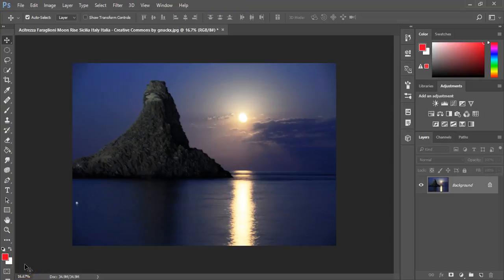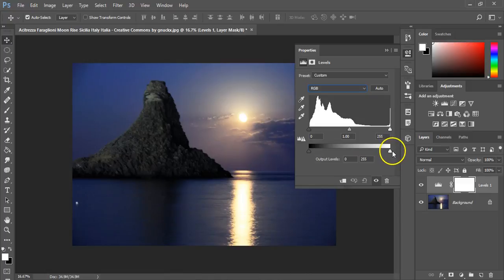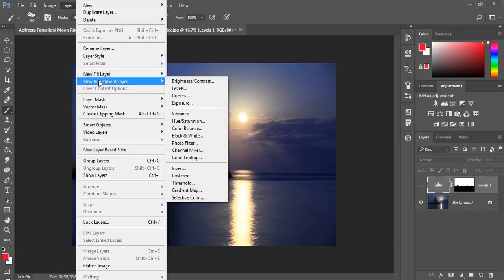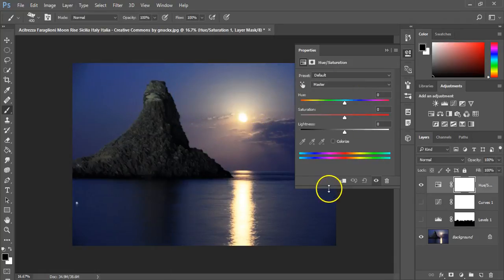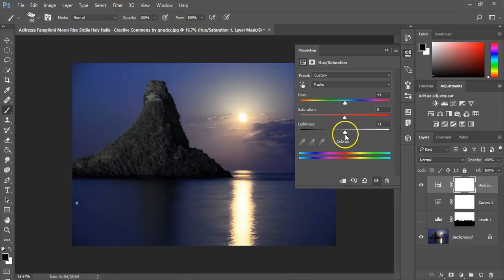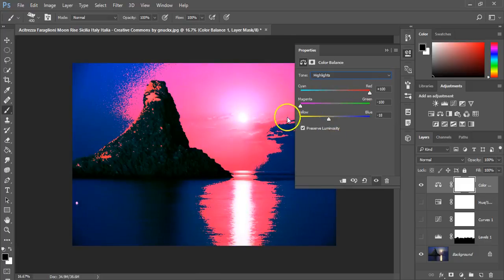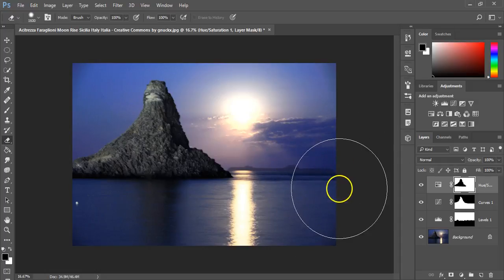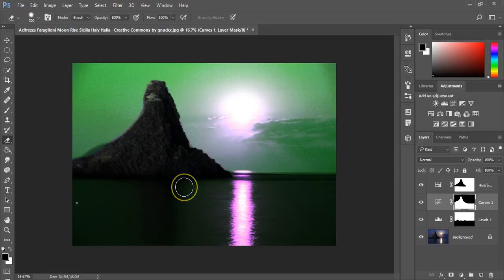Adjustment Layers in Photoshop CC 2017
This tutorial covers the some of the Adjustment layers available in Photoshop. In particular, Levels, Curves, Hue/saturation.